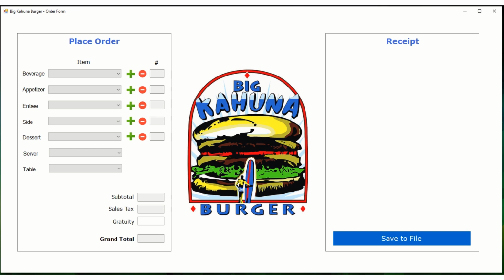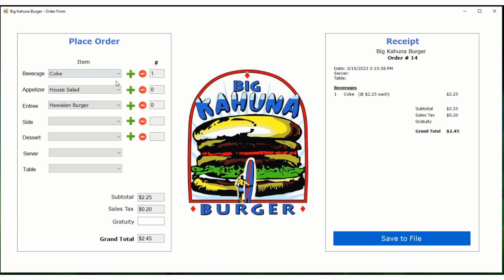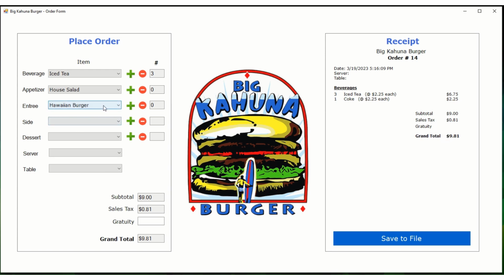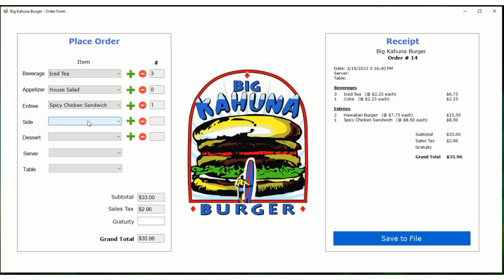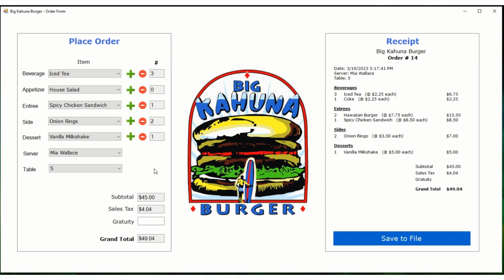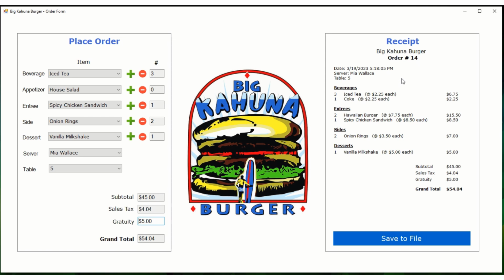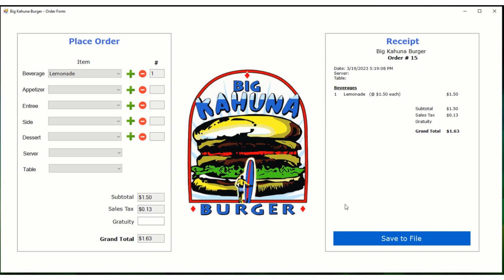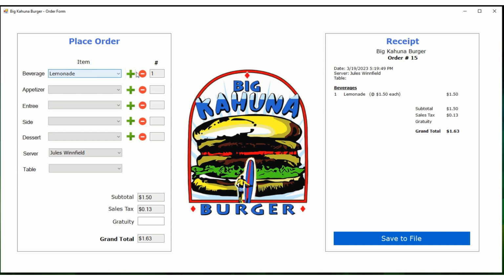Big Kahuna Burger - Order App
Windows Forms Application in C#